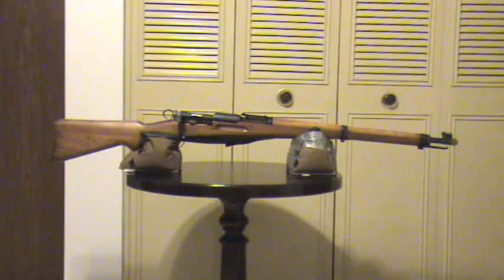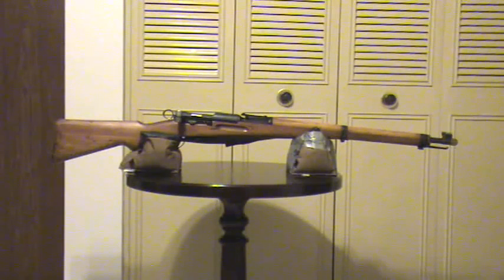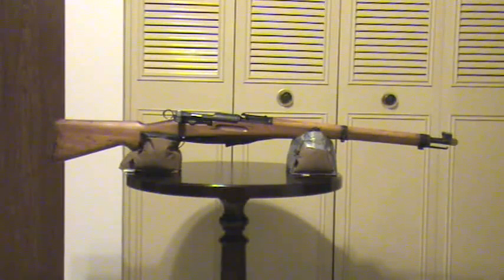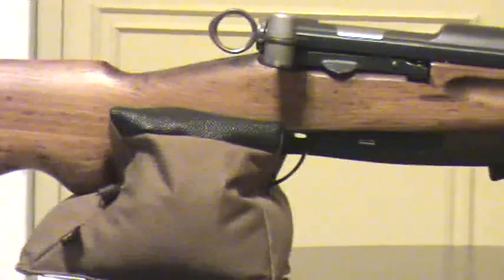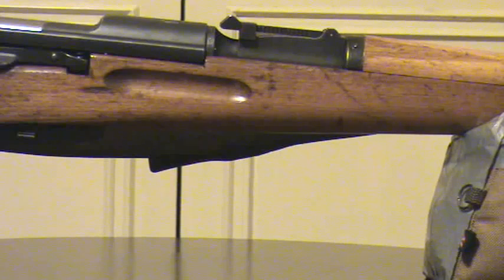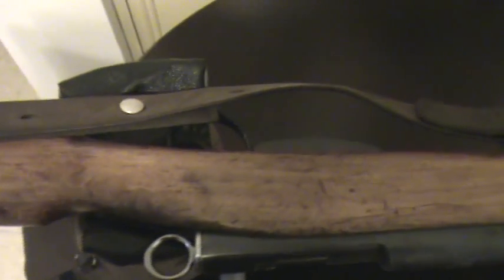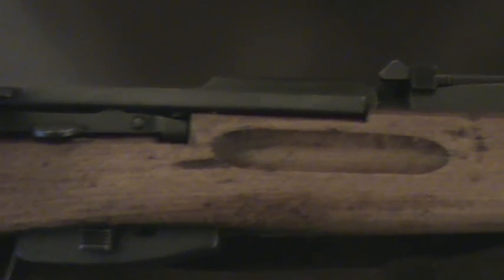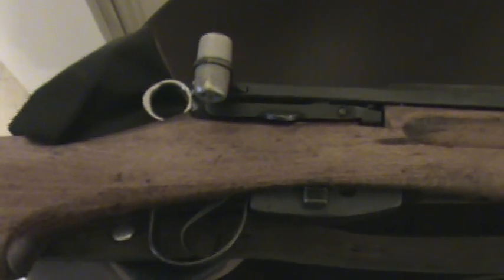ClassicFirearms.com K31 Carbine - Review !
Yet another fine purchase from ClassicFirearms.com ! God Bless & Keep the good stuff coming :)